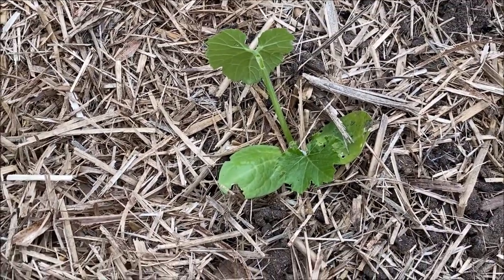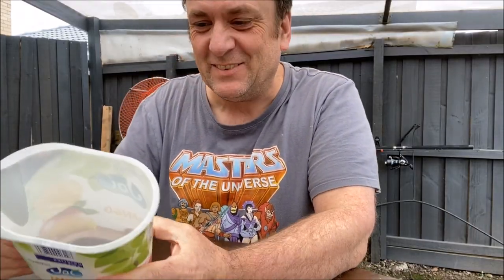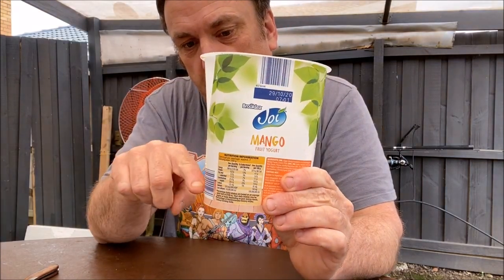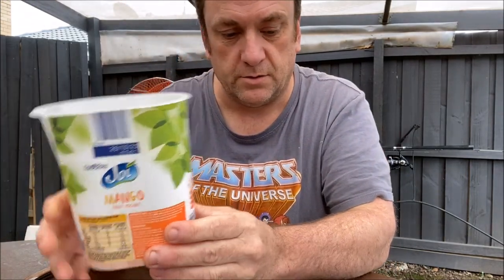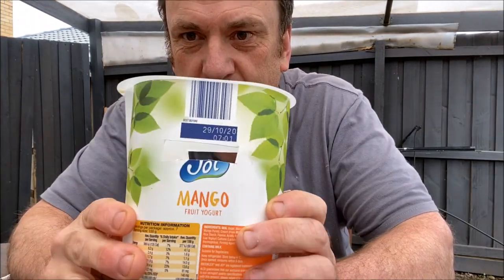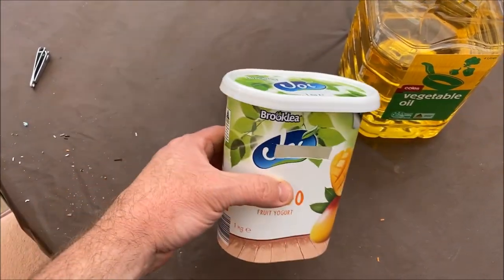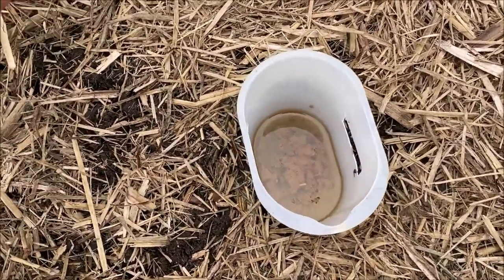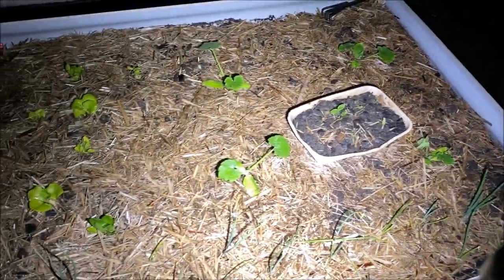How to deal with Earwigs in your garden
Earwigs, ugghh
Here's a good way to recognise earwig damage and build a trap that will get rid of them, lots of rain here lately, which is great, but sunshine? you know...